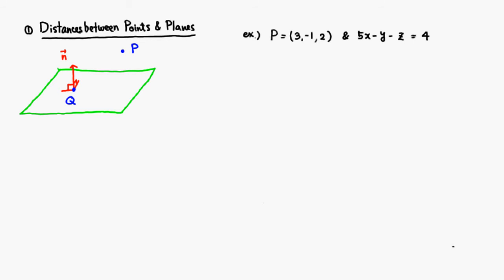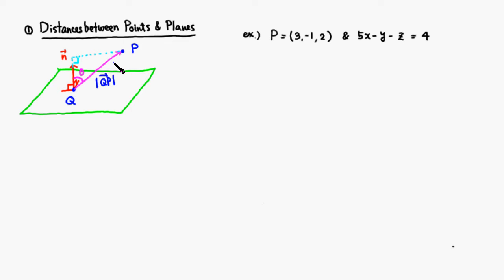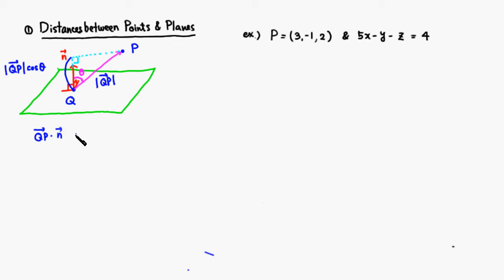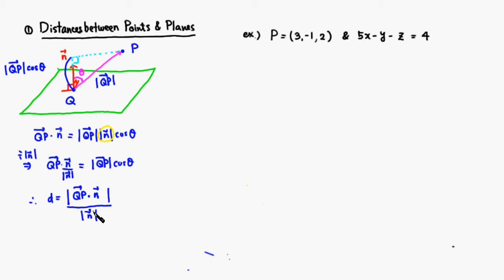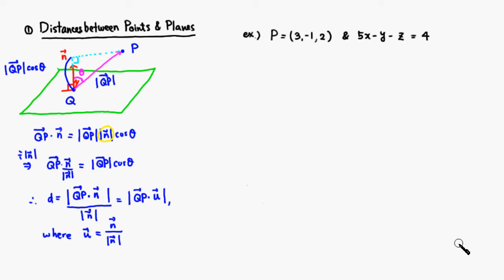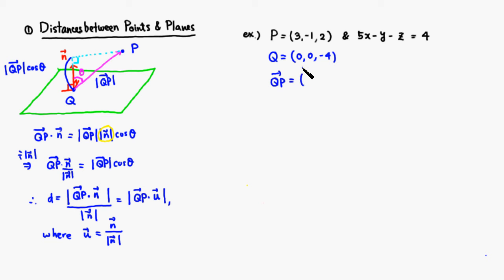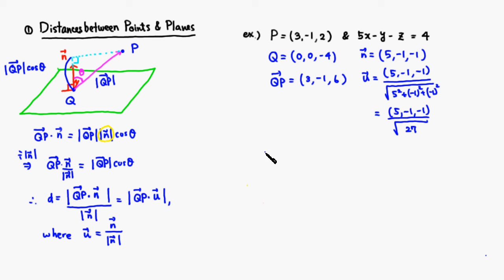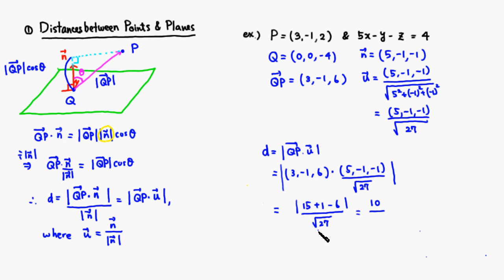Distances between Points and Planes